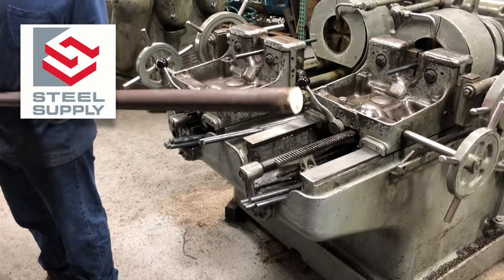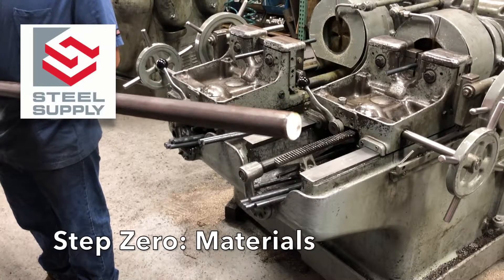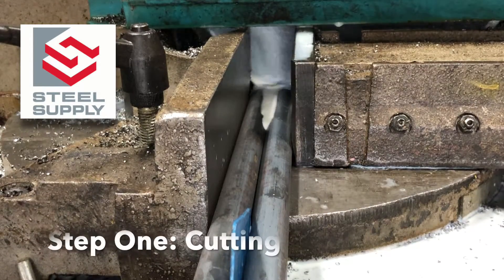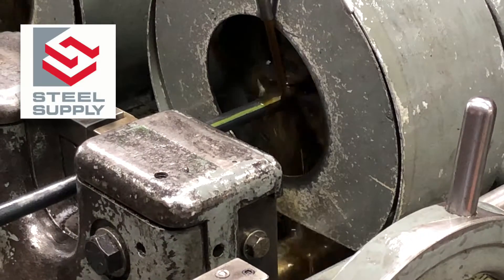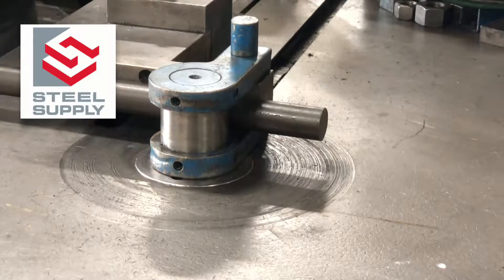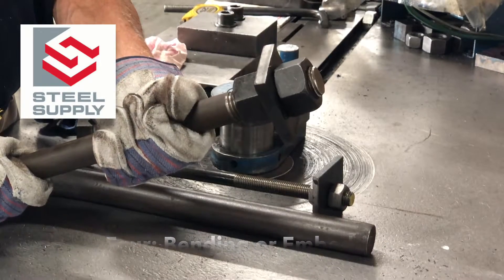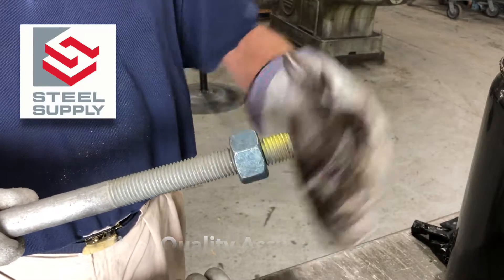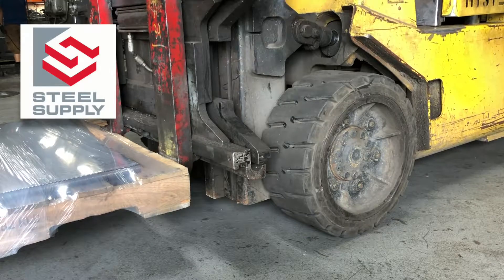The Steel Supply Company, Inc. - Threaded Anchor Bolts Manufacturing Process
ASTM F1554 Anchor Bolt Manufacturing Step-By-Step Process at the Steel Supply Company.

The Steel Supply Company stocks round bar from only the best U.S. manufacturers like Nucor, CMC and Steel Dynamics. Steel round bar is stocked in F1554 grades A36, grade 55, and A-105. While not included in the ASTM F1554, round bar grade A449 is sometimes called out on DOT or transportation projects. The Steel Supply Company carries an ample amount of A449 bar, as well.

Manufacturing starts by cutting the round bar to length. Chamfering then adds the beveled edge to the round bar, which allows for an easy nut fit on the final bolt. Threading is the most critical step of the manufacturing process. ASTM F1554 clearly states that construction grade anchor bolts be made with a 2A tolerance. This assures the bolt's strength while allowing for proper nut fit. Steel Supply then uses a powerful rotary draw bender that applies even pressure to the round bar while bending it around a mandrel. This creates a hook with no indentations that could compromise the bolt's strength. Or the embedded end is threaded to accept an embed nut; often a plate washer is included and welding is required.

Hot dip galvanizing increases the diameter of the bolt. Careful coordination between the thread pitch and zinc coating is required to assure the finished bolt threads correctly.

The finished bolts are then packaged for shipment with the hardware. Steel Supply offers a full range of nuts and washers both plain finished and hot dip galvanized. Regardless of the size of the bolts, packaging is done uniformly and carefully to assure your order is delivered accurately and on time.